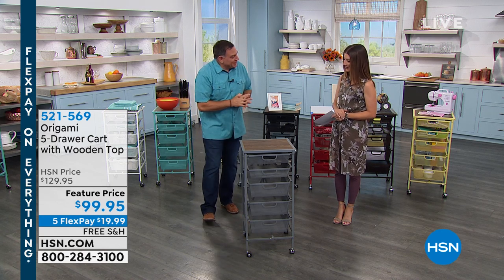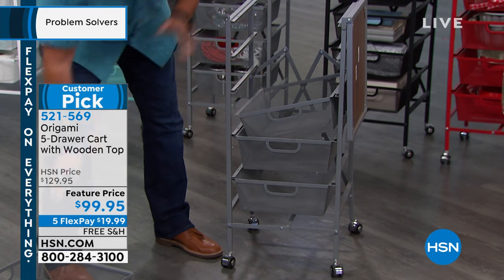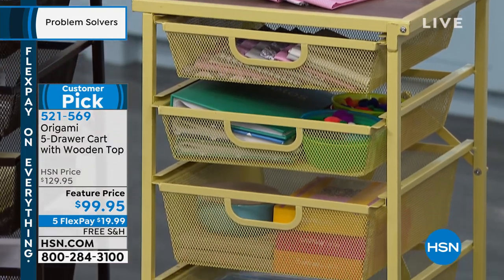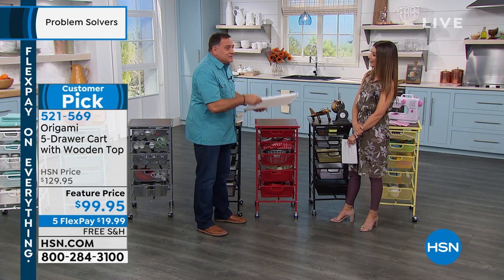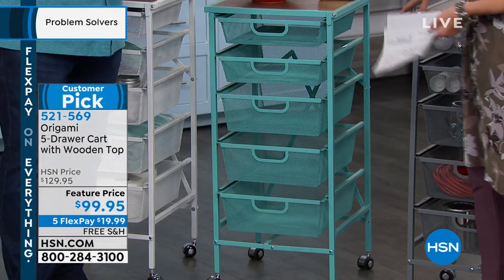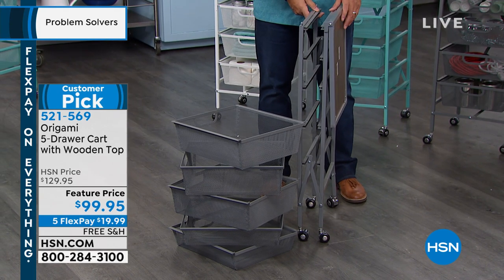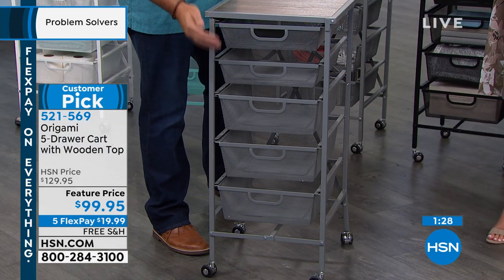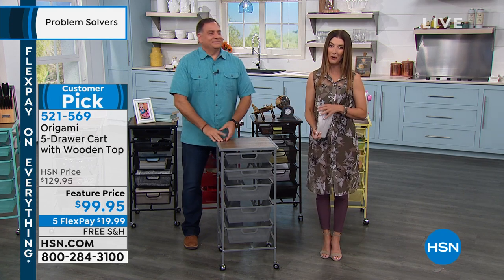Origami 5Drawer Cart with Wooden Top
Need more space? Meet your solution on wheels. Just unfold this handy cart, wheel it into your kitchen, bedroom, den or anywhere in your home and use it for temporary or permanent storage. The ample mesh drawers let you easily see the contents. When you're done, fold it up and put it away for next time. It's that simple!

    5drawer cart with wooden top
    4 removable wheels
    Wheel tool
    Instruction manual